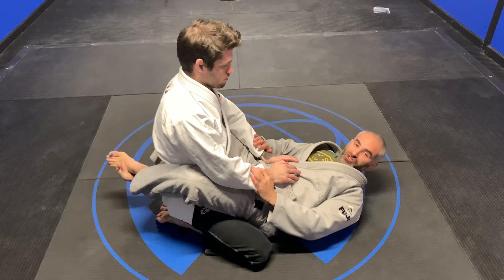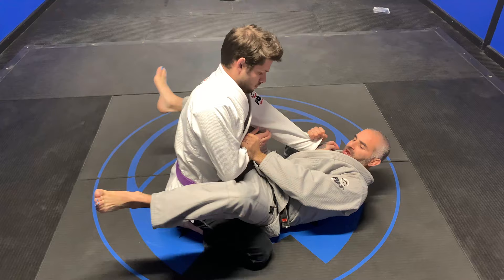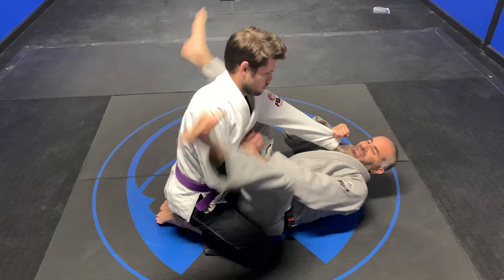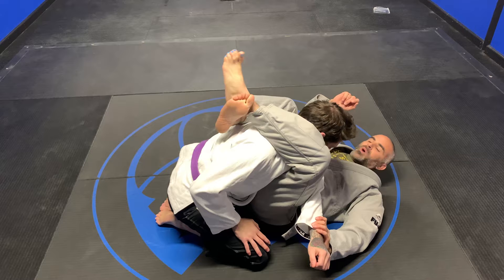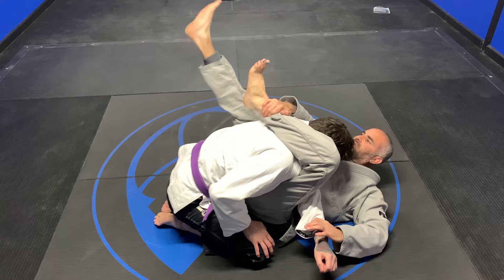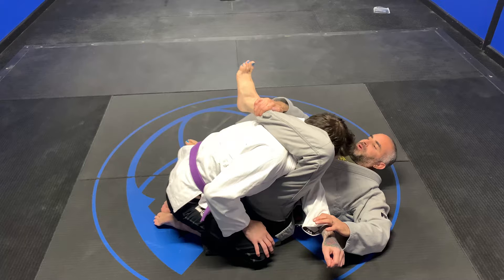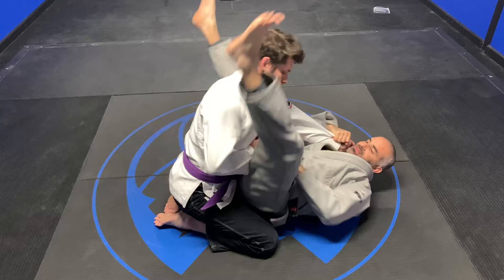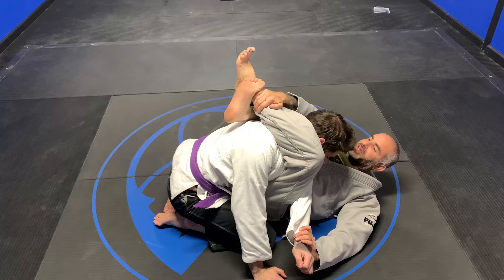Closed Guard - Triangle